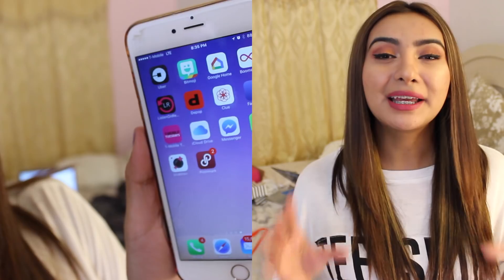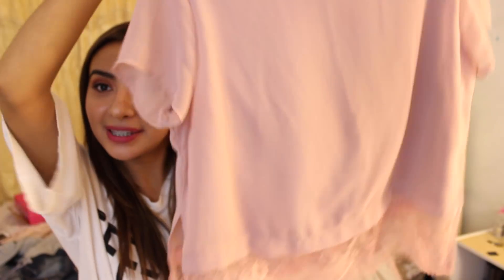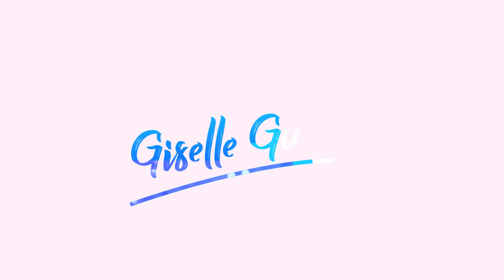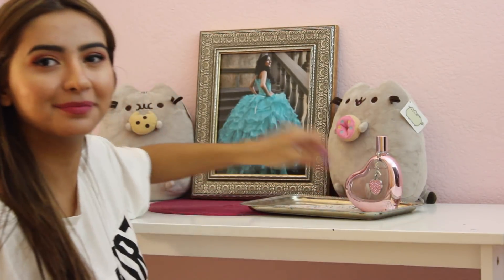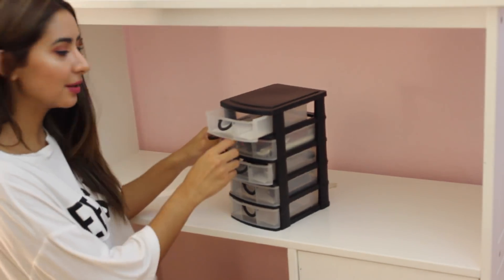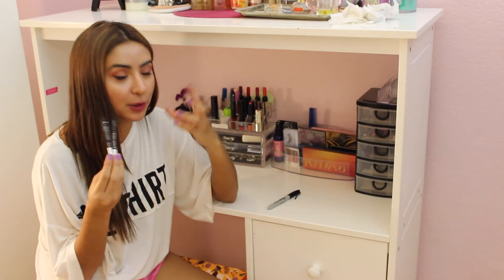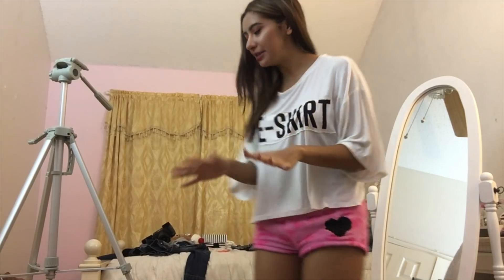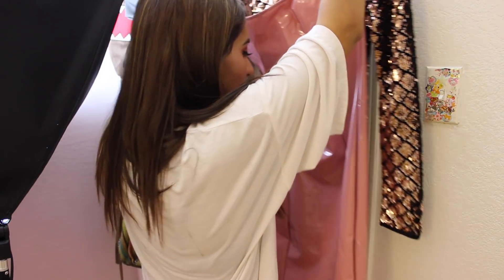DECLUTTER WITH ME: ROOM/MAKEUP ORGANIZATION! ..omg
If you ever want to write me something here is my address!💘

FOLLOW MY COUSIN ON INSTAGRAM: @abigail_guerra